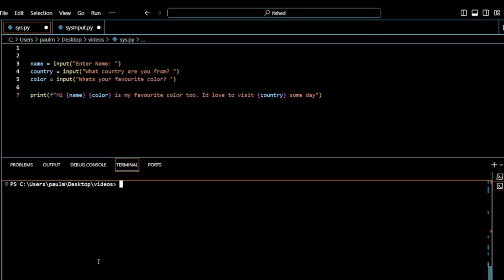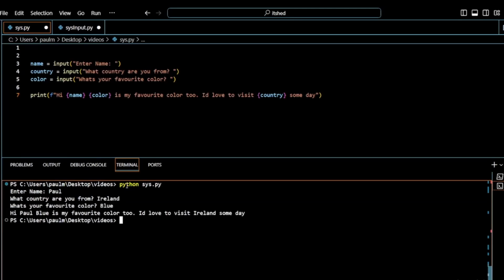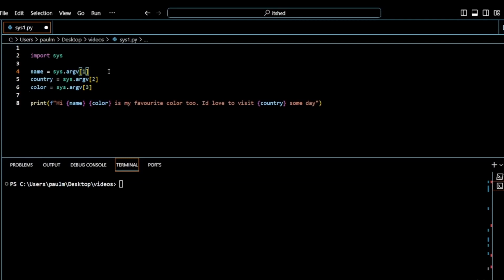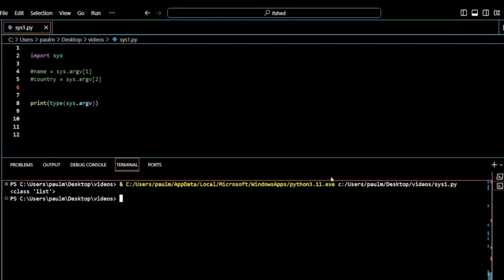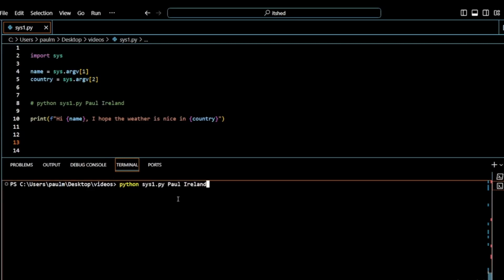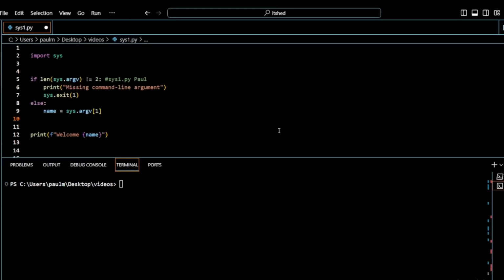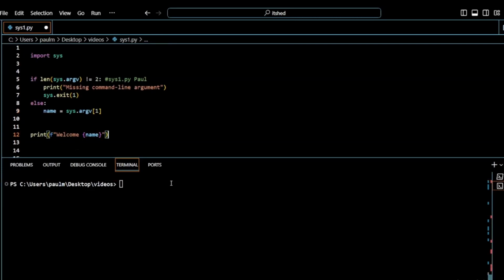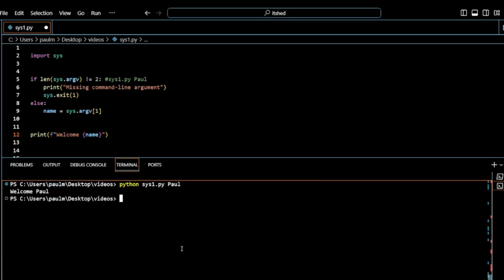sys.argv Demystified!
Sys.argv is part of the sys module in Python Programming. Sys.argv is a command line argument and can be used instead of an input statement.